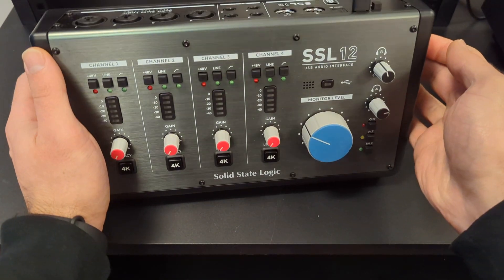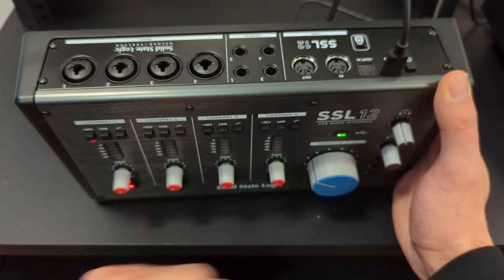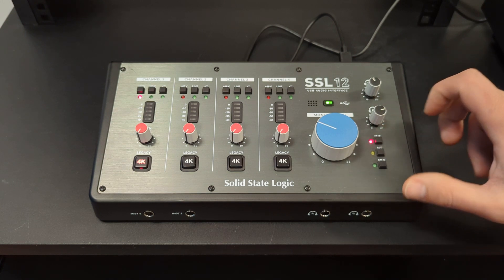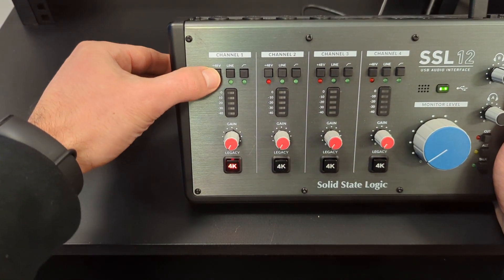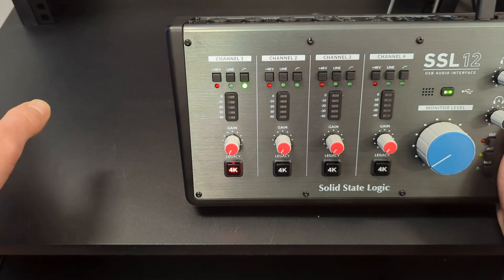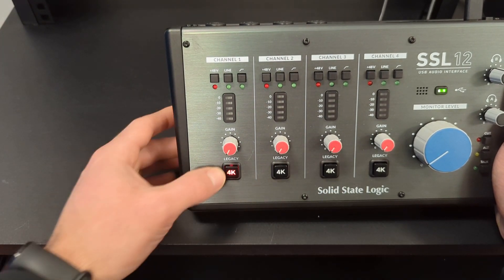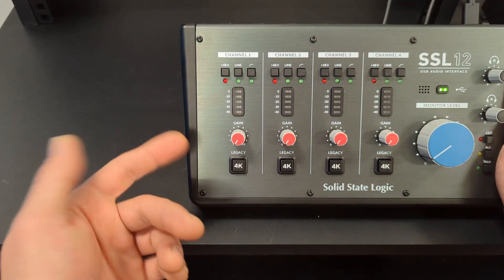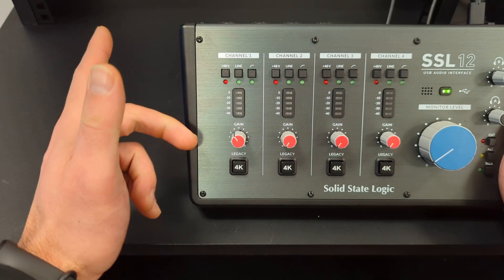SSL12 USB Audio Interface - How To Use...- Quick Start Up Guide